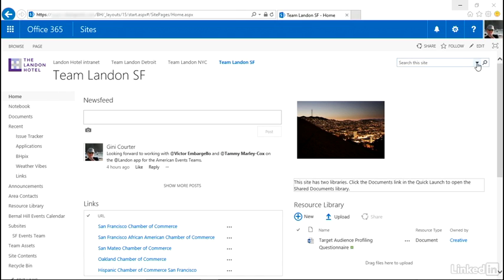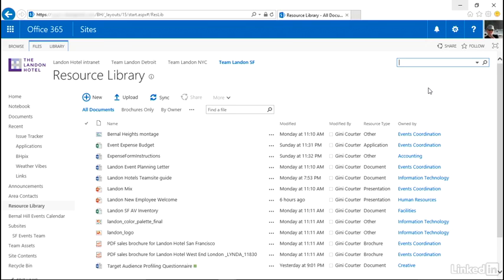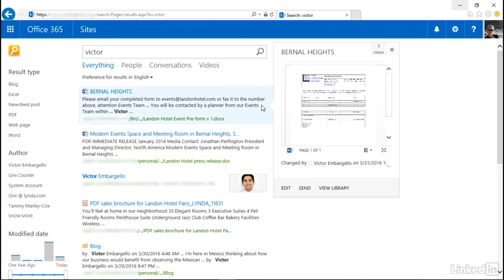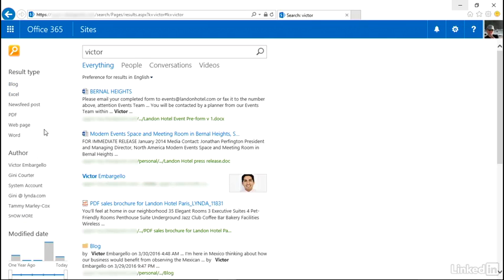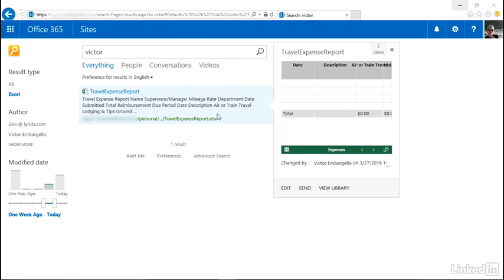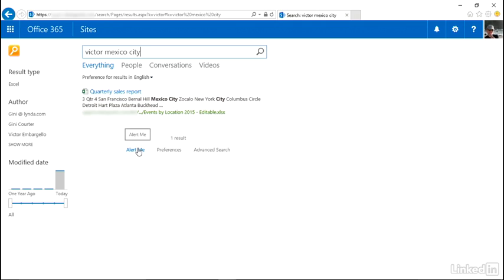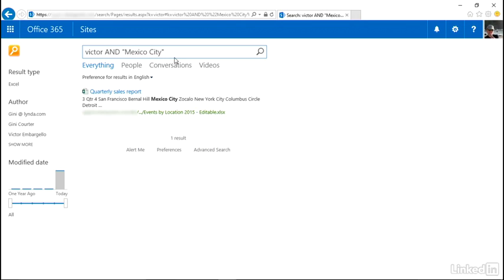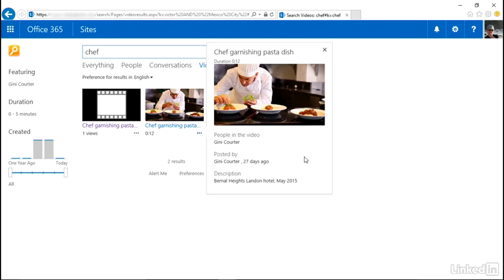Microsoft SharePoint Online Essential Training 2016 Complete Part 66